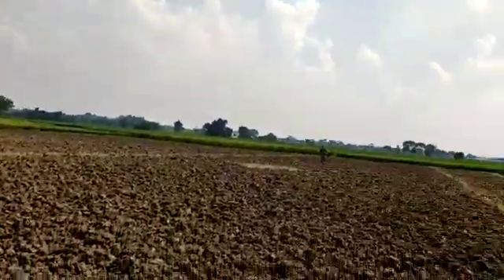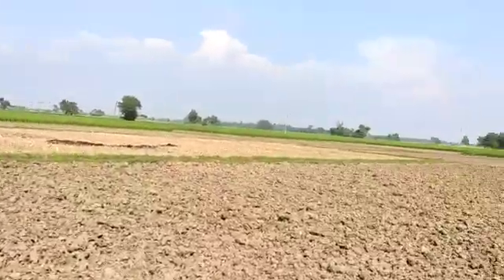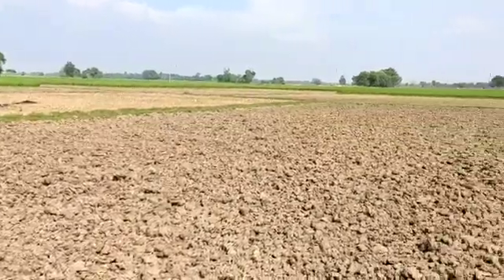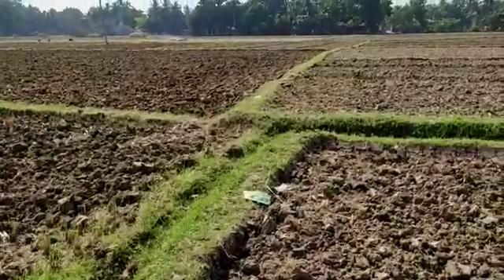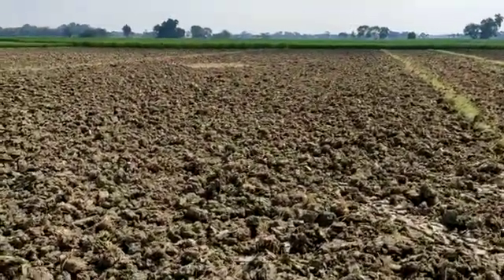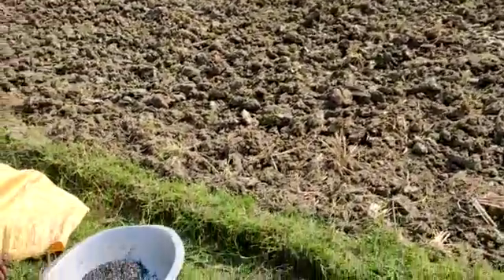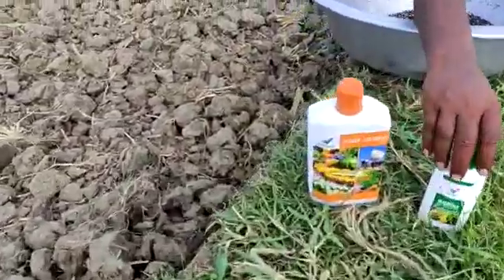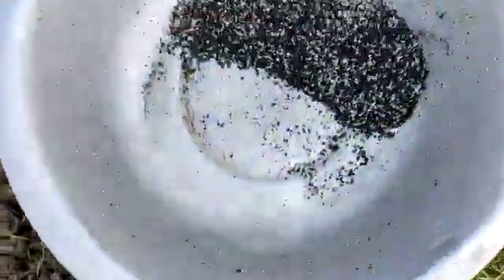Agri products use... by Ashanur Sir..Yeasin Ali